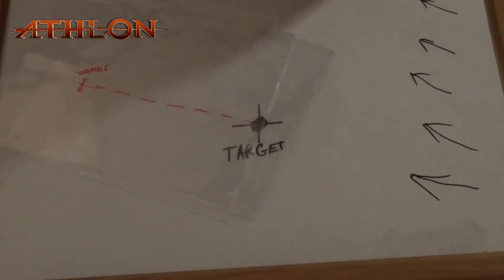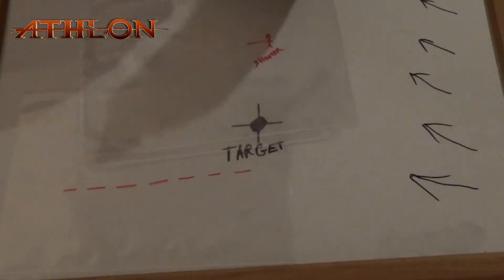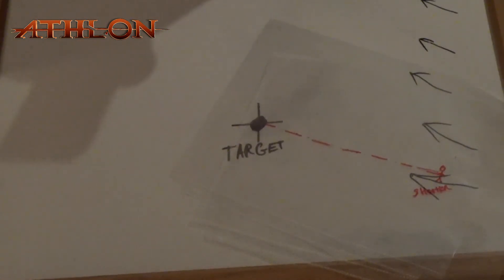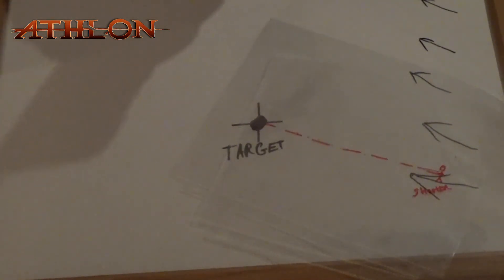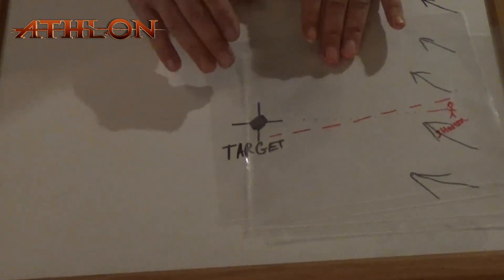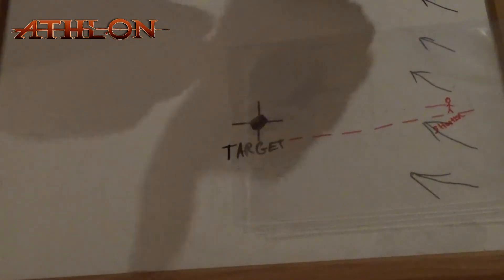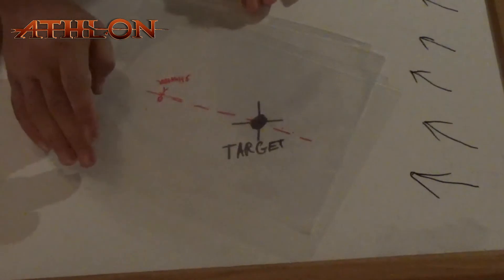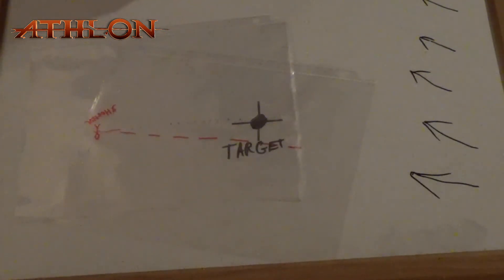Athlon Optics: Otter Explains the Coriolis Effect & Shooting at a Long Range Target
Listen as Otter Explains what the Coriolis Effect is as it relates to shooting Extreme Long Distance. The spinning and path of the bullet as it relates to the rotation of the earth and the movement of your target at extreme long distances. Otter makes it easy to understand.

What is the Coriolis Effect?
"an effect whereby a mass moving in a rotating system experiences a force (the Coriolis force ) acting perpendicular to the direction of motion and to the axis of rotation. On the earth, the effect tends to deflect moving objects to the right in the northern hemisphere and to the left in the southern and is important in the formation of cyclonic weather systems."

*Lifetime Unconditional & Transferable Warranty*

Check out Athlon Optics for all of your optics needs. We have award winning quality binoculars, rifle scopes, spotting scopes, red dots, magnifiers and many accessories! Perfect for long range, precision shooting, air gun, hunting, predator hunting, law enforcement, tactical or just banging steel for fun!

You can't beat the quality with the clarity of our glass with special lens coatings for a more vibrant image. Athlon Optics has got your back!